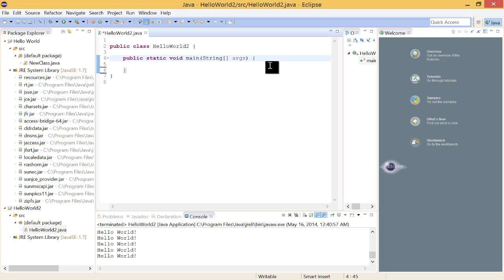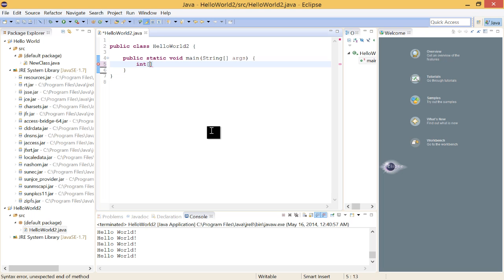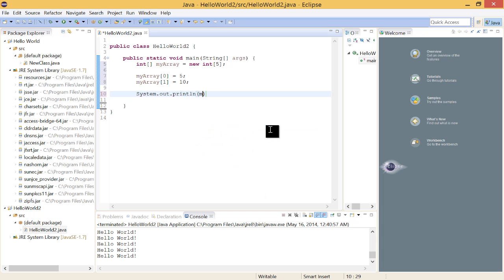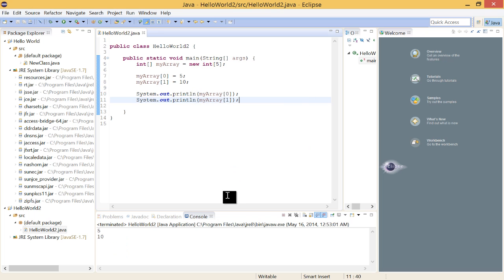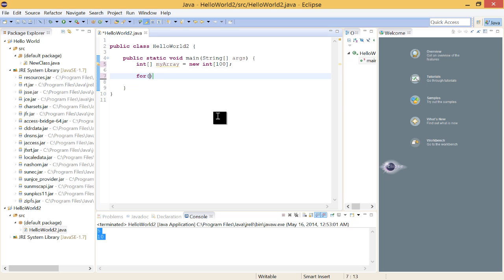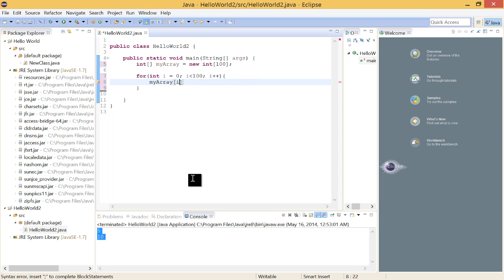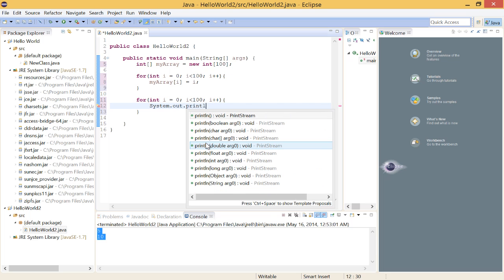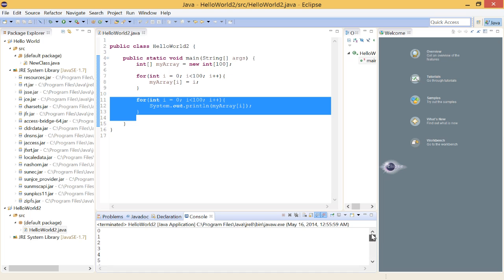Java Tutorial #5: Arrays